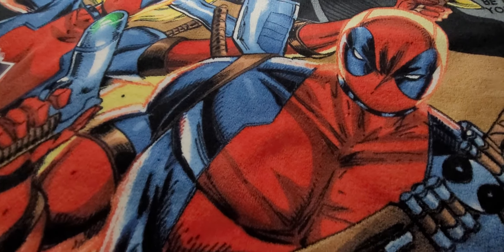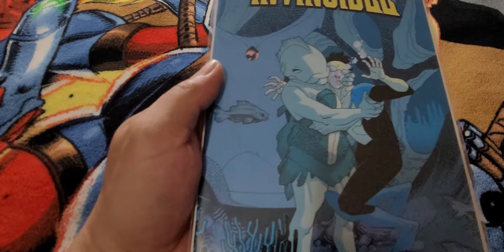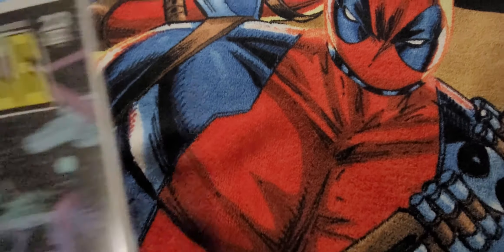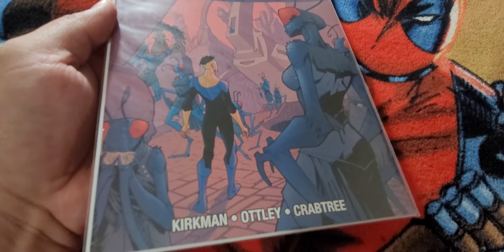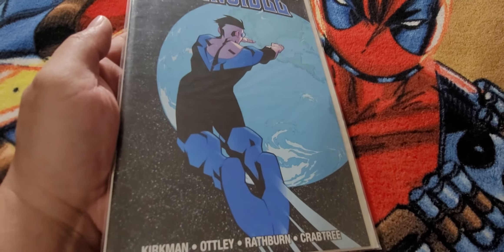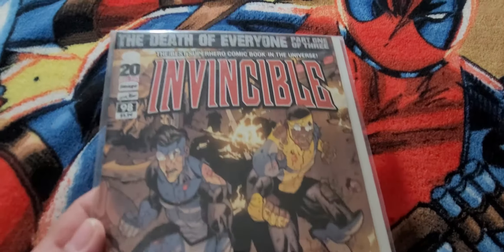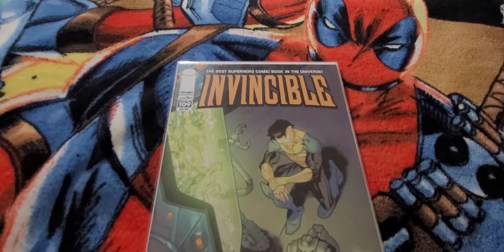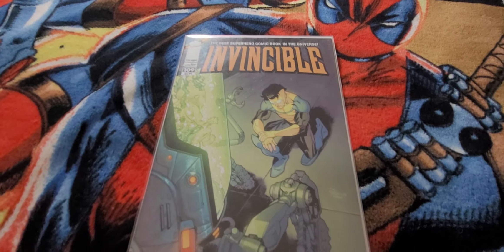INVINCIBLE COMIC HAUL PART 4